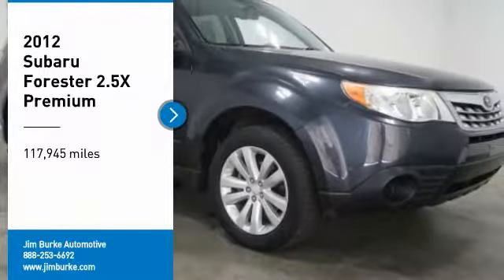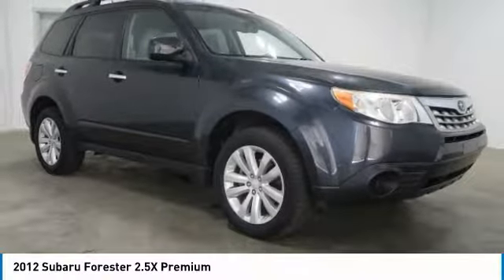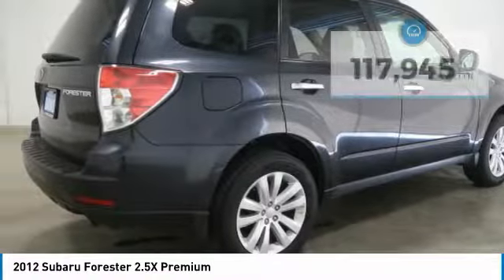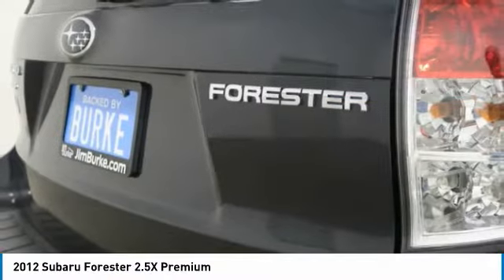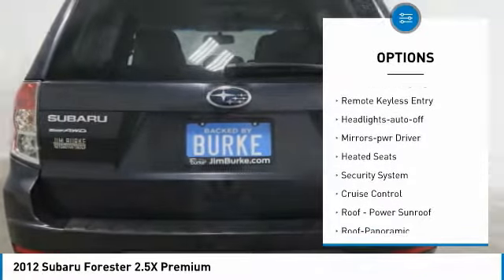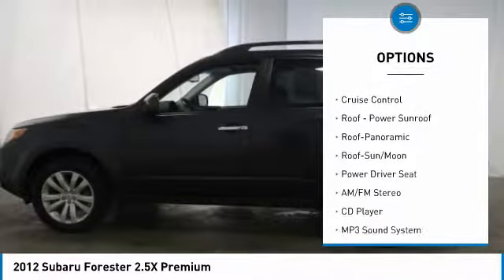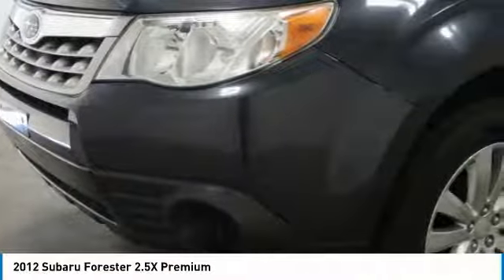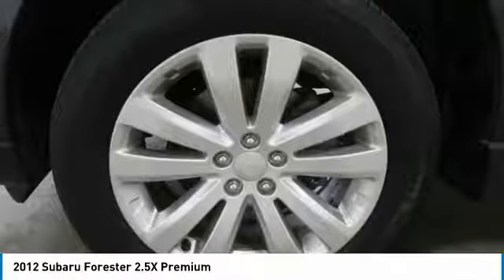2012 Subaru Forester Birmingham AL SU19452A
2012 Subaru Forester 2.5X Premium

CARFAX 1-Owner! -Sunroof -Panoramic Sunroof -Heated Front Seats Priced to sell at $5,168 below market average! -Bluetooth -All Wheel Drive -Security System -Power Locks -Keyless Entry -Power Windows -Steering Wheel Controls -Cruise Control -Tire Pressure Monitors -Traction Control This 2012 Subaru Forester 2.5X Premium, has a great Dark Gray Metallic exterior, and a clean Platinum interior! brbrJim Burke Automotive, Where the Sale Never Ends! FREE Oil Changes & Wiper Blades for LIFE! brbr**All mileage shown is approximate. Demonstrations and test drives will alter original inventoried mileage.